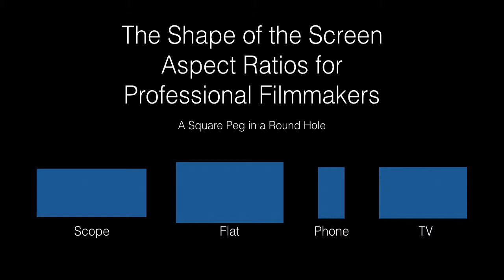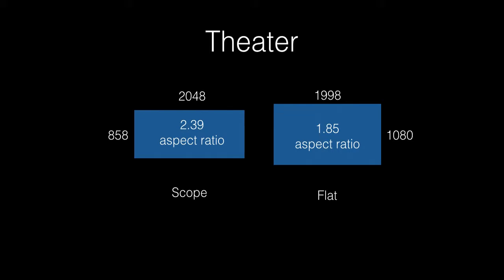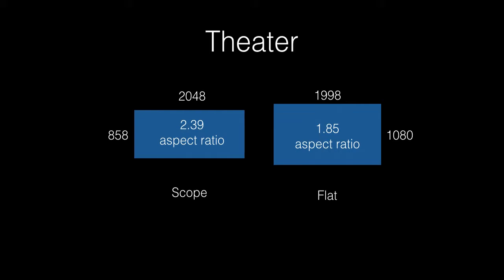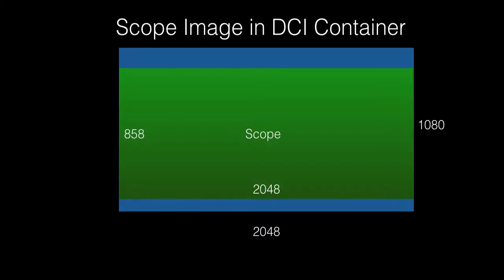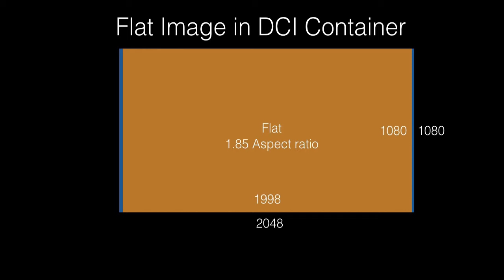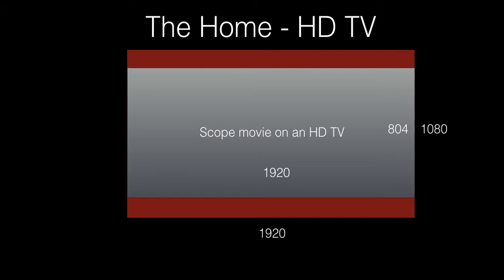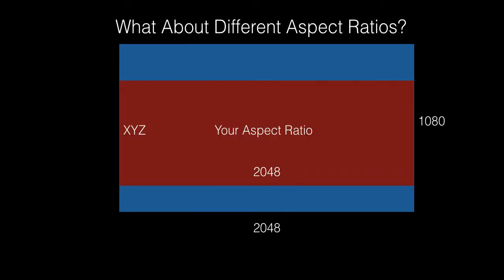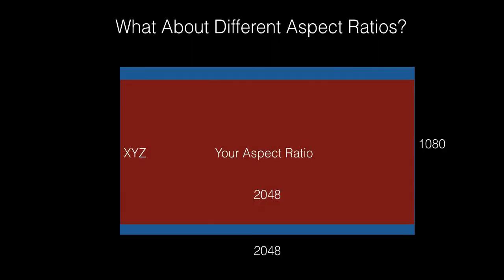Aspect Ratio for Professionals